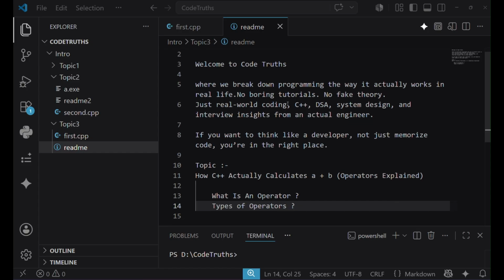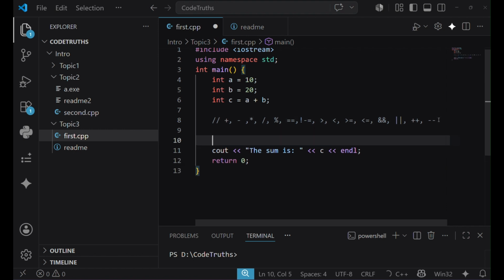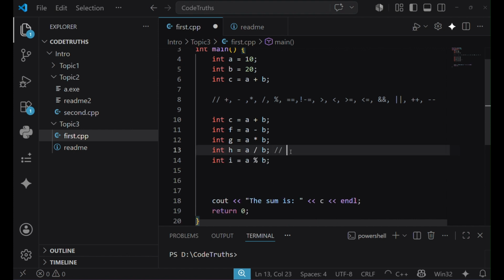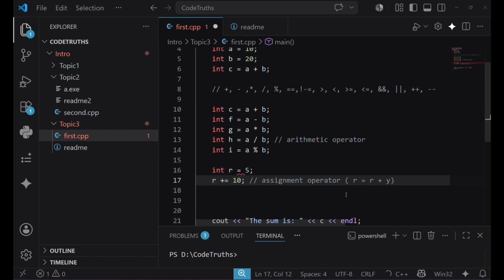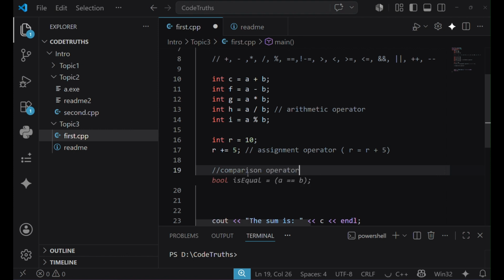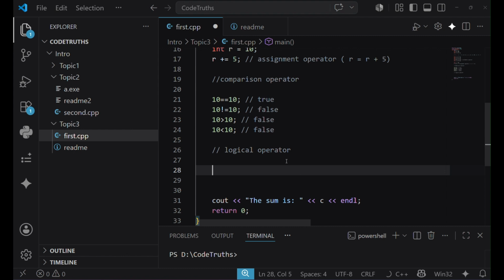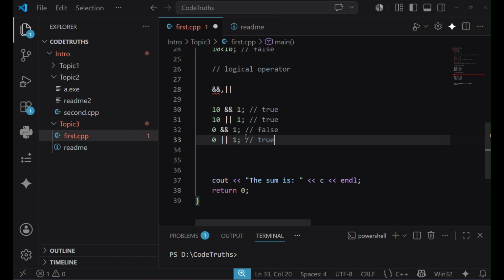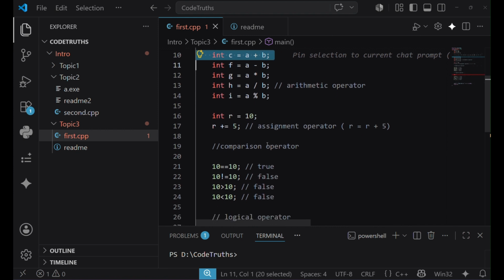Operators in C++ Are Not Just Symbols | What Really Happens Behind a + b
Most C++ tutorials teach operators as simple symbols like +, -, *, /, and =.
But what actually happens when you write:
int c = a + b;
Does C++ magically calculate the answer?

In this video, we'll explore the real story behind operators in C++ and understand what happens inside the computer when an operation is performed.

You'll learn:

✅ What operators really are
✅ Arithmetic operators in C++
✅ Assignment operators
✅ Comparison operators
✅ Logical operators
✅ What happens when you write a + b

If you want to learn C++ beyond syntax and understand what's really happening behind the code, this series is for you.

Welcome to Code Truths.

📌 C++ Beginner to Advanced Series

1. What is C++
2. Hello World is a Lie
3. Variables and Memory
4. Operators in C++
5. If-Else (Coming Next)

✔ C++
✔ Data Structures & Algorithms
✔ System Design
✔ Interview Preparation
✔ Software Engineering